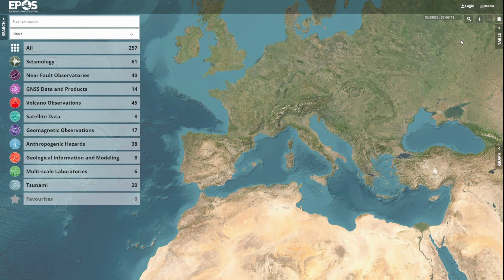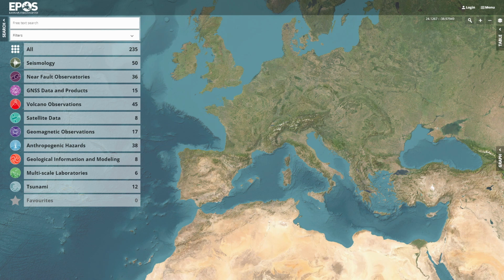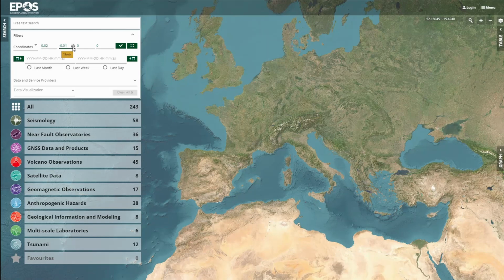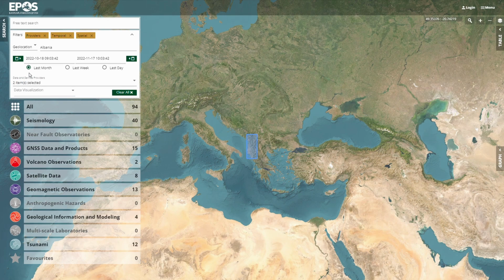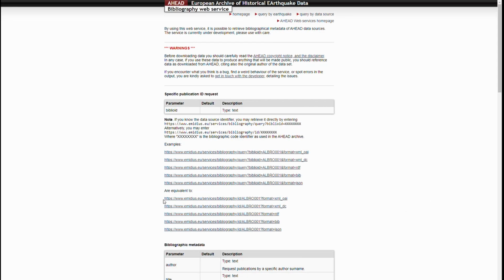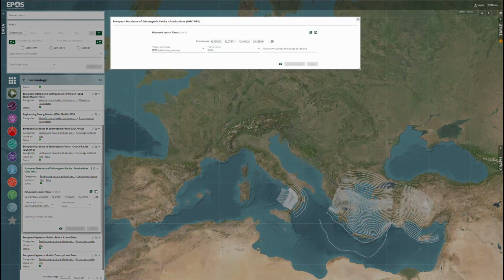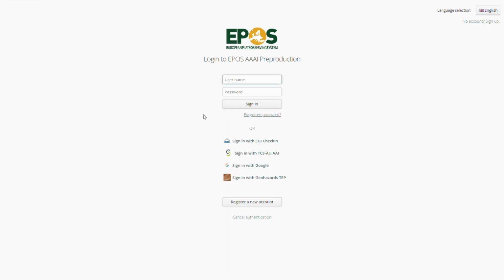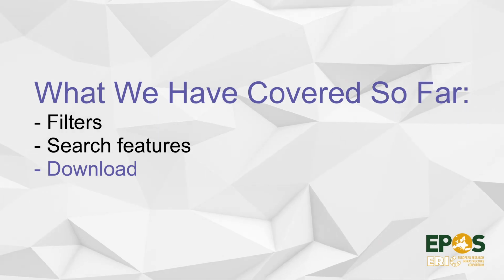EPOS Platform Training - Data Search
2) EPOS Data Portal Training - Data search:
- Data portal overview
- Browse data
- Filters
- Favorites
- Select data
- Download data
- Advanced search

Production date: January 2024